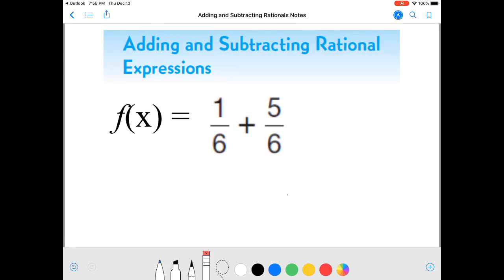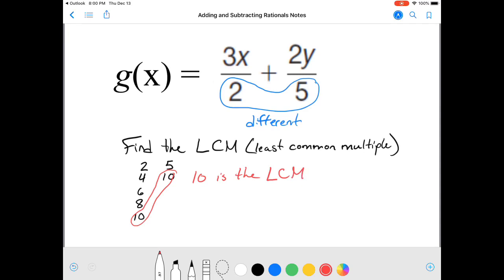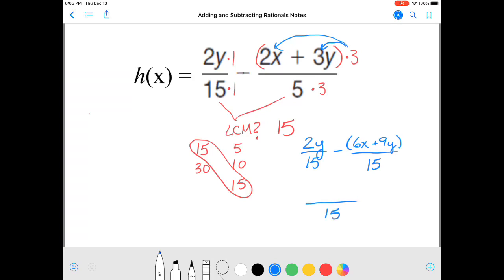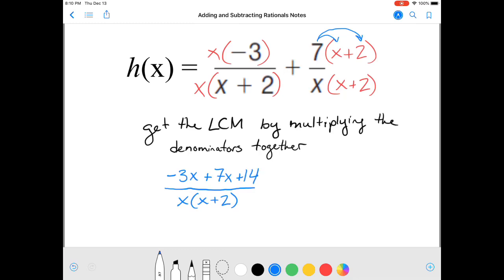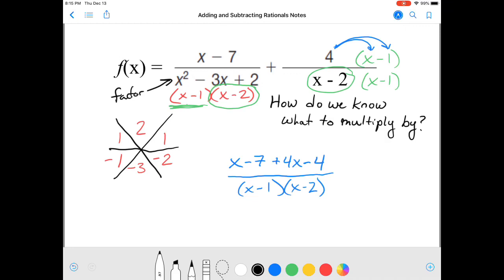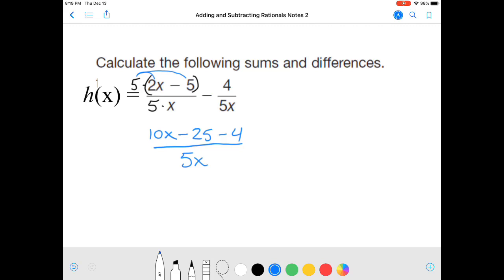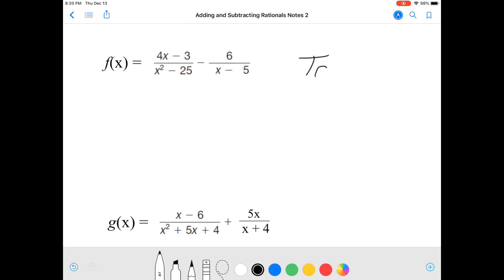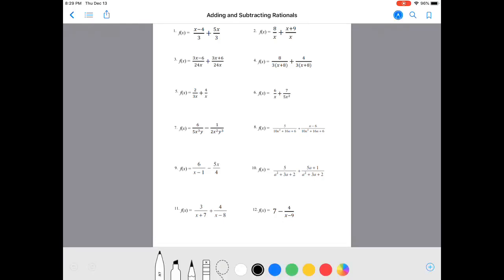Integrated Math III - Adding and Subtracting Rational Functions 12/14/2018